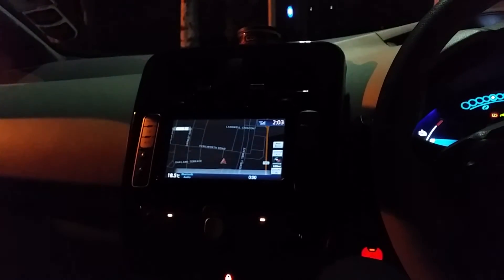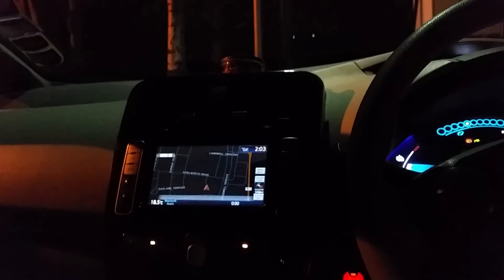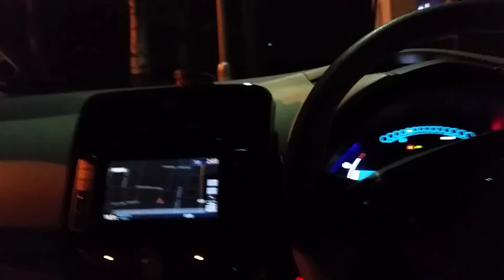Nissan Leaf 12 volt Battery Charging?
Question: After all three charge lights have completed the charge of the Nissan Leaf traction battery and the 3rd charge light then flashes on its own, does this mean the 12 volt battery is being charged?